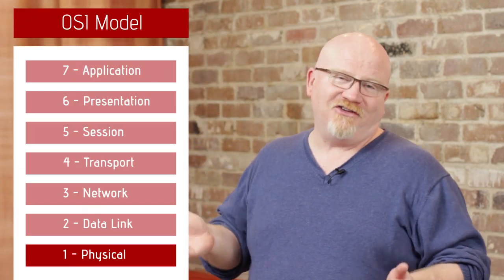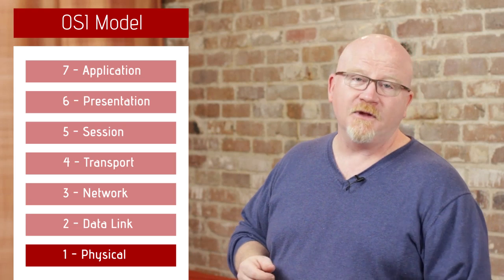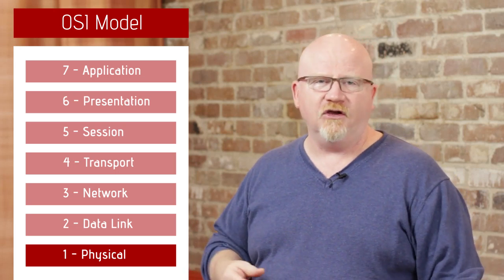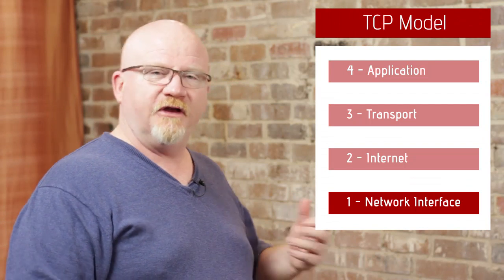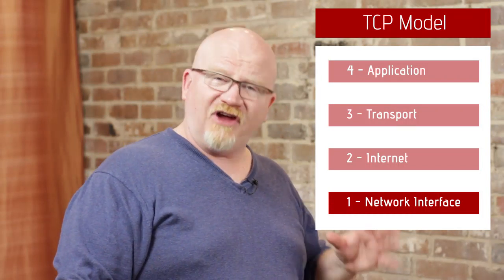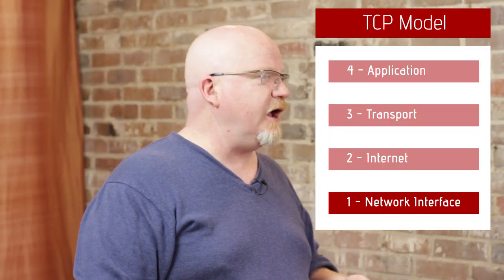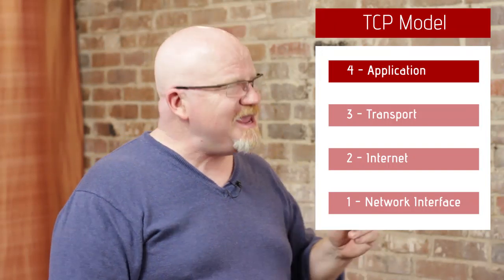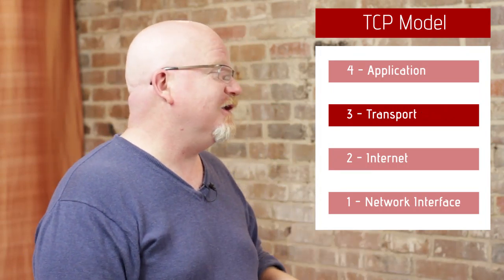CompTIA Network+ Certification [License to Tech] Ep 010: OSI Model vs. TCP/IP Model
This episode of Mike Meyers' Network+ Certification video training, Mike introduces you to the two models used to describe and troubleshoot networks.